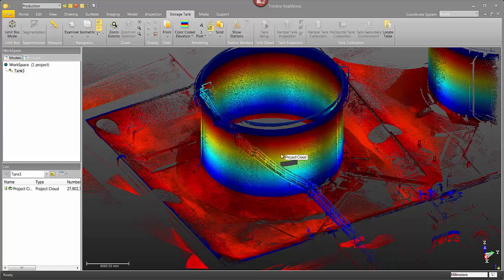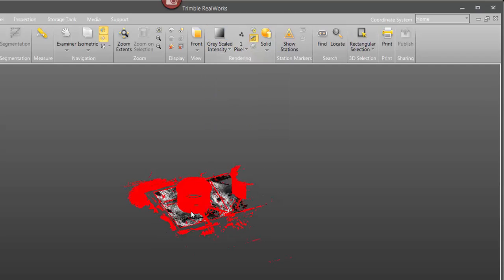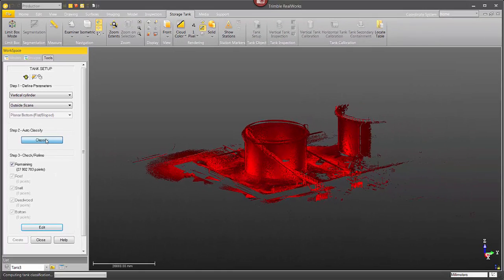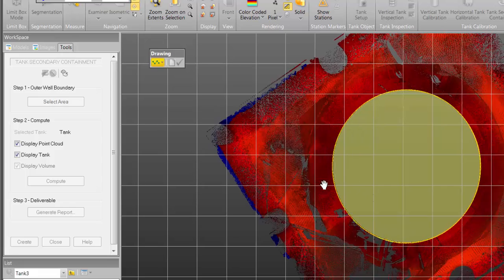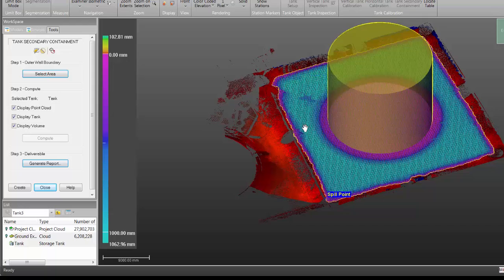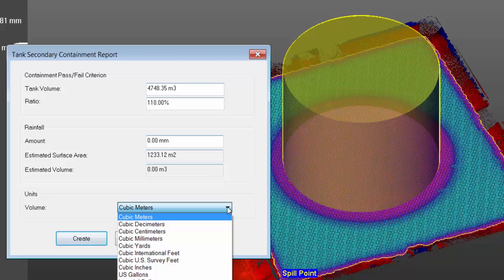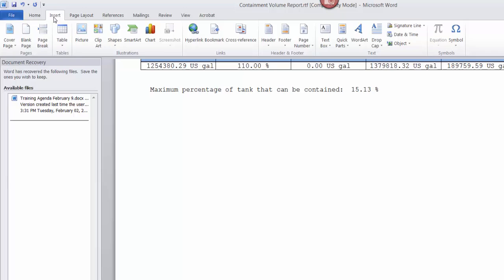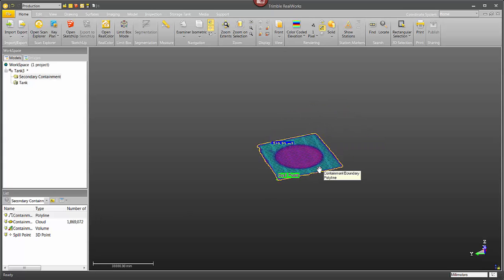Tank Secondary Containment Volume Report - Trimble RealWorks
This video demonstrates how to clean up laser scan data of a storage tank, calculate the volume of the secondary containment and generate a report.